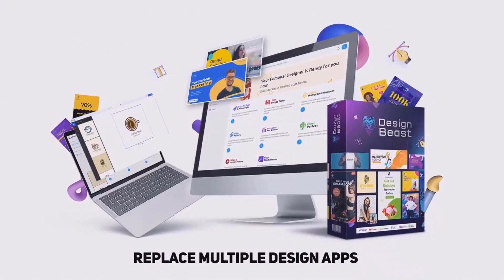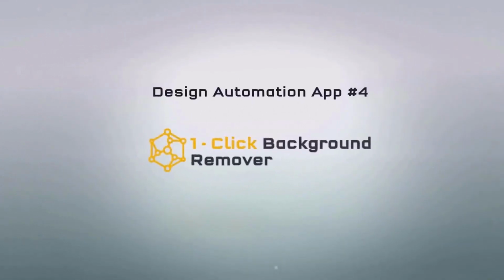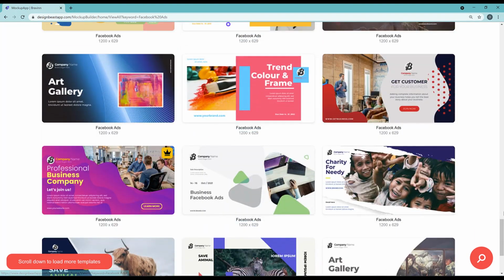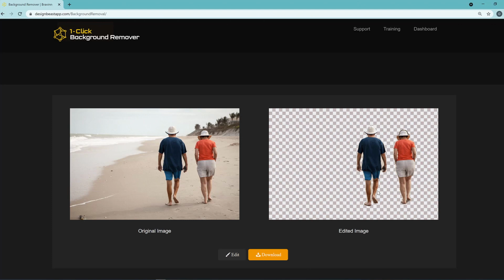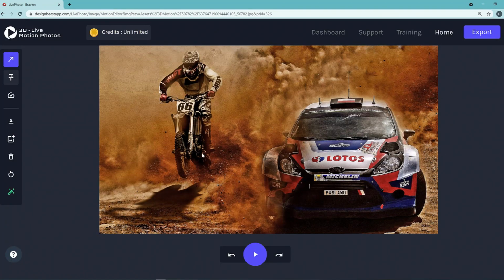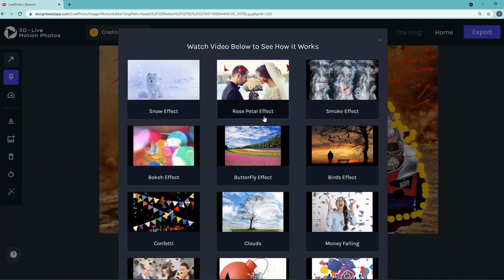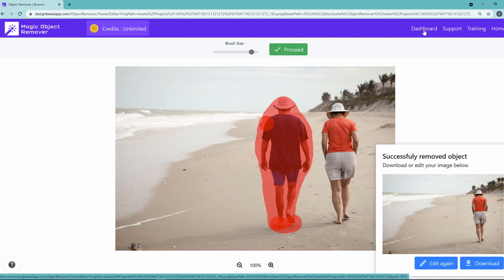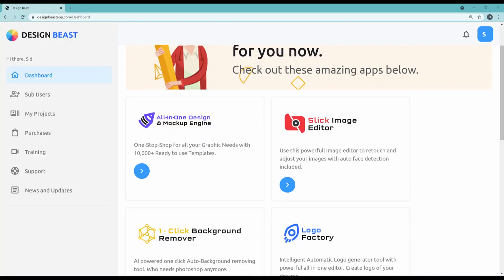DEMO and LINKS for Design Beast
Six Worldclass Design Technologies Inside One Dashboard.
Create Sensational Designs, Graphics & Animations in All Languages With The World’s Most Powerful Design Suite Powered By Artificial Intelligence!
● Six Designs App For Price of One
● Mockup Designer App
● AI Logo Maker App
● 1-Click Background Removal App
● Live Motion Photos App
● Multi-Purpose Image Editor App
● Magic Object Removal App
● 7000+ Ready-to-Use Templates
● Copyright-Free Vectors & Icons
● Hundreds of Fonts
● Multi-Lingual Support
● Step-by-Step Video Training
● Commercial License
● Sell The Designs For Profit
● Facebook Group Access
● Skype Mentorship Group Access
● 8 Week Training Webinars